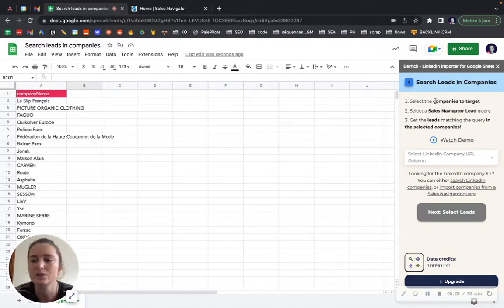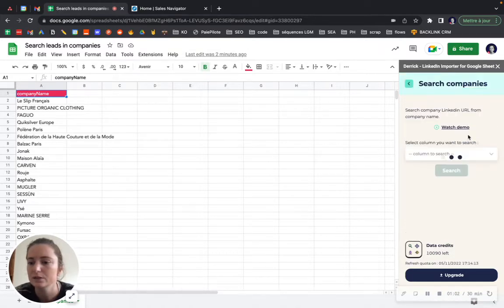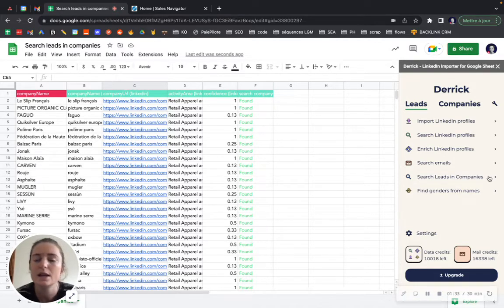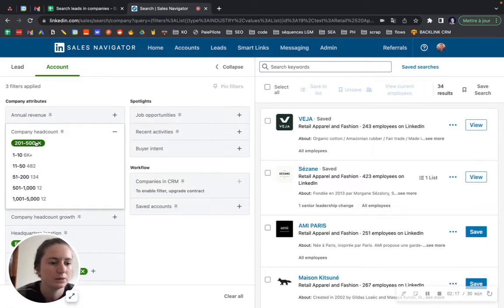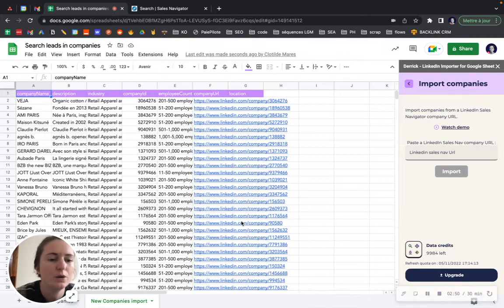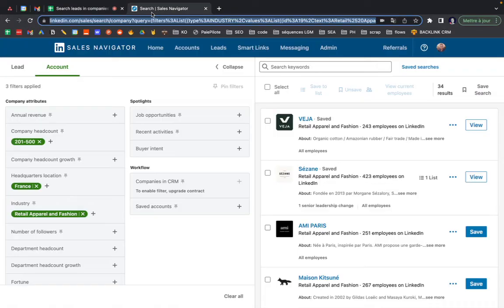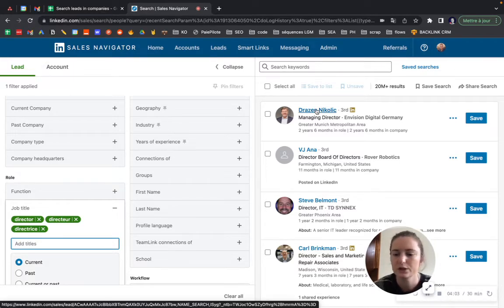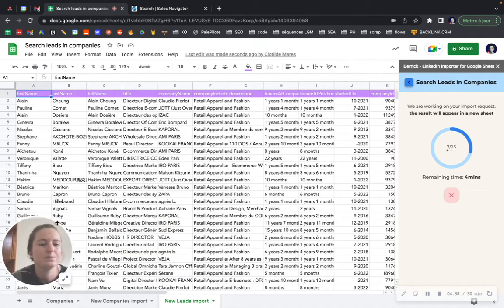ABM: Generate Leads From a List of Target Companies (Google Sheets)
Feature: **Search Leads** (`search-leads`)

Account-based selling starts with a list of companies you want to win. But a list of accounts isn't a list of people, and you can't book meetings with a logo. The slow part is going company by company to find the right contacts, then tracking down their profiles and details. In this video, you'll see how to generate leads from a list of target companies, directly inside Google Sheets, so account-based marketing turns into actual people you can reach.

Derrick runs as a sidebar in your sheet. Starting from your target companies, you use Search Leads to find the matching LinkedIn profiles for the roles you care about, then enrich them and add emails or phones. The result is an ABM-ready list: the right people at the right accounts, with the data to contact them, all built without leaving the spreadsheet. It scales from a short named-account list to a full territory.

In this video, you'll learn:
- How to go from a list of target companies to real leads
- How to find the right contacts at each account
- How to build an ABM prospect list in Google Sheets
- How to enrich those leads and add emails and phones
- How account-based lists fit a focused outbound motion

How it works (step by step):
1. Start with your list of target companies in Google Sheets
2. Use Search Leads to find matching LinkedIn profiles by role
3. Enrich the profiles with Enrich Leads for full context
4. Add Email Finder or Phone Finder to make them contactable

Use cases:
- SDR teams running a named-account, account-based motion
- Marketers building an ABM list for a campaign or event
- Founders going after a focused list of dream accounts
- Agencies assembling a target-account list for a client

Questions answered in this video:
- How do I find leads at a list of target companies?
- How do I build an ABM prospect list?
- How can I find decision-makers at specific companies?
- How do I turn an account list into contactable people?
- What's the workflow for account-based prospecting in Google Sheets?

Why use Derrick for this:
ABM tooling is usually heavy and lives far from your spreadsheet. Derrick builds the list where you already work, step by step, with nothing to sync. It's one of 20+ B2B data features, free to start with 100 credits per month and no credit card. If you want a lighter Apollo or Cognism alternative for building ABM lead lists, this keeps the whole flow in Google Sheets.